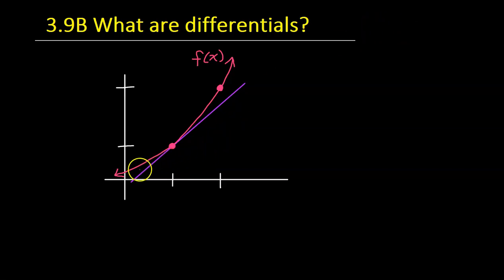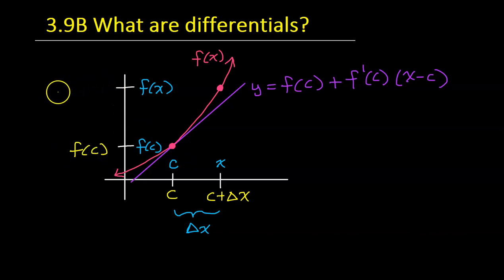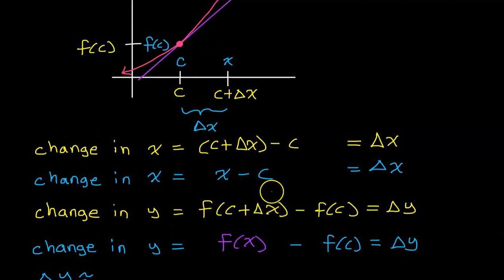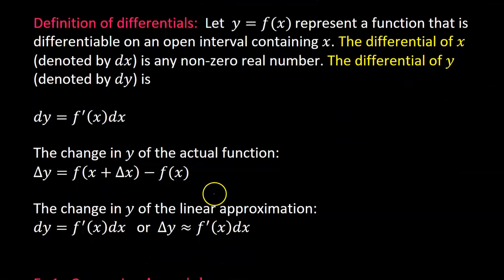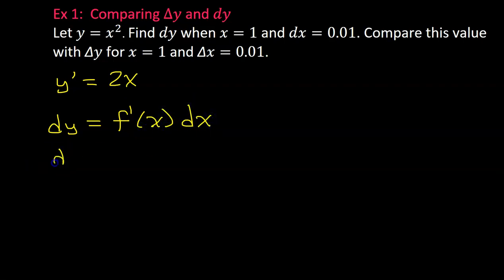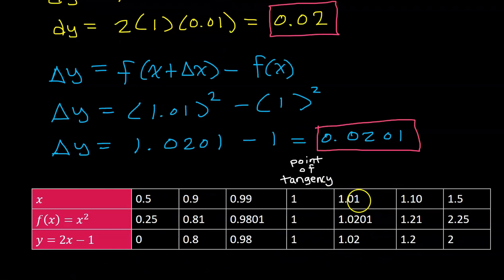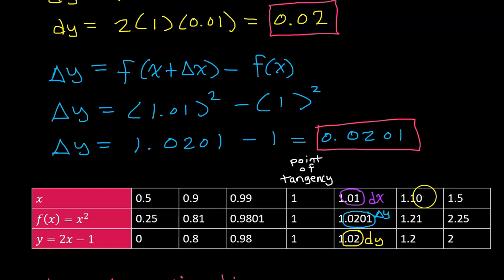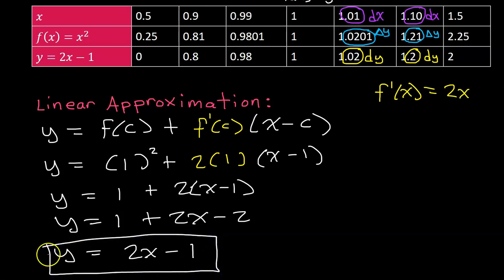3.9B What are differentials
The differential of y (dy) is the vertical change of the linear approximation.

dy = f'(x) dx